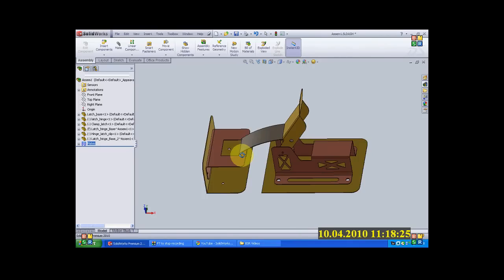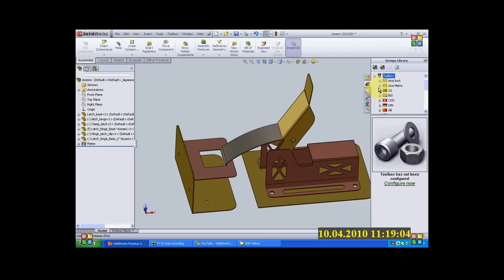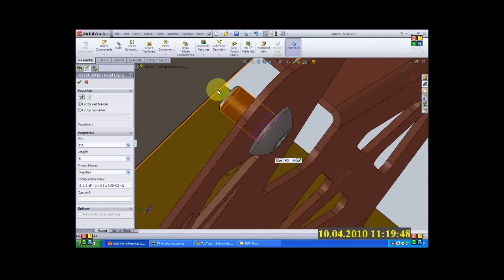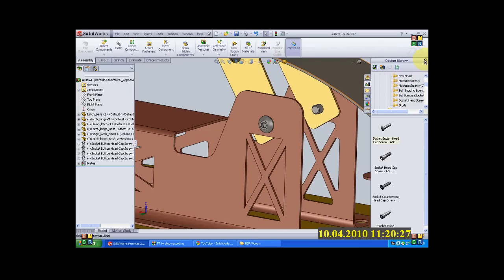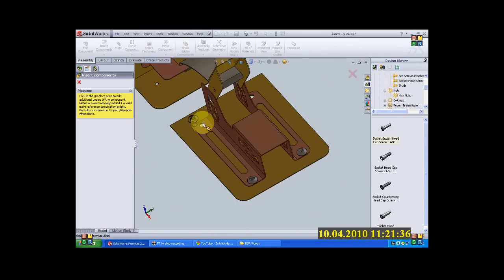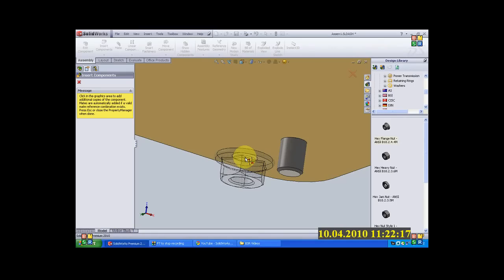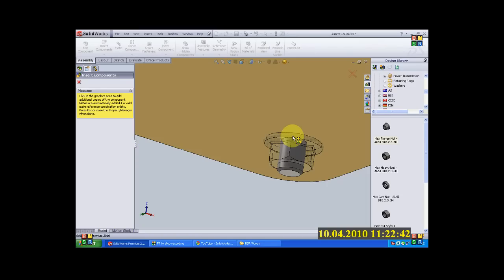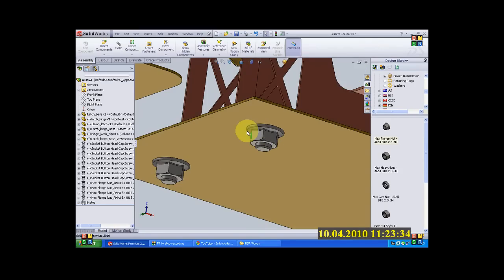Toolbox option in Solidworks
how to use toolbox option in Solidworks using sheetmetal assembly